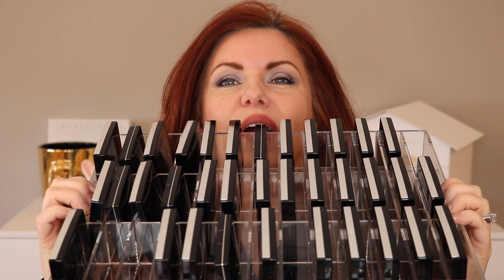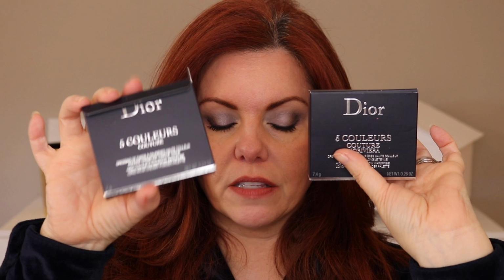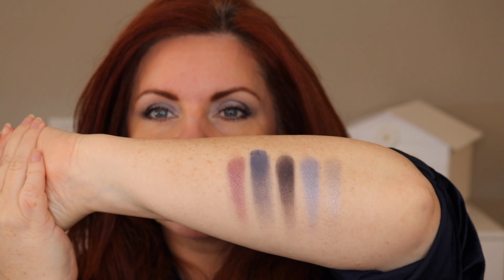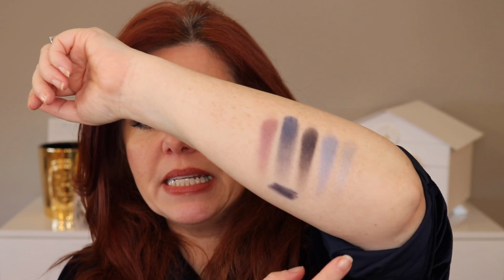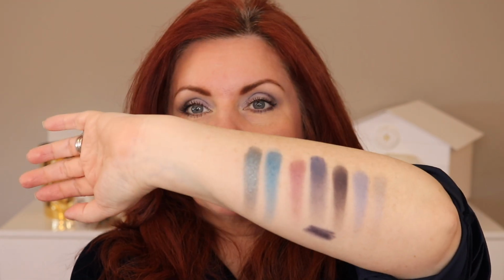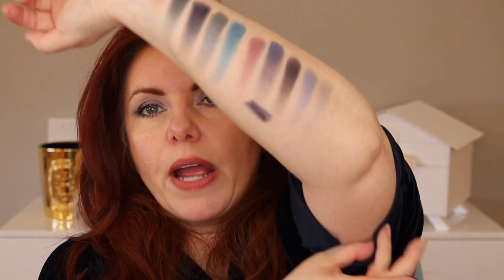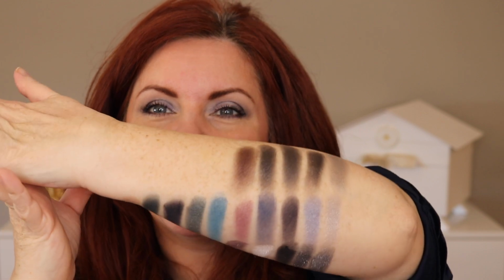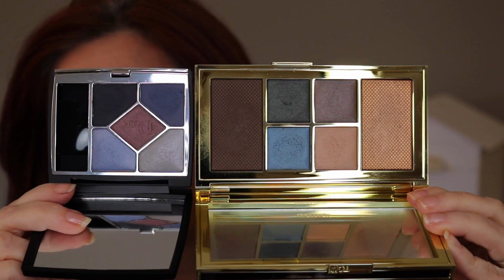DIOR Blue Velvet - Comparisons | Swatches | Formula Change? | GIVEAWAY (CLOSED)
So there's more Dior! I have all the new Velvet quads, and I'm going through each and comparing them the all the other Dior quints in the same color story that have been released in the last two years!

00:00 Intro
00:30 Dior Quints - Last 2 Years
03:00 Dior Velvet Details
07:30 Blue Velvet Swatched
12:40 Comparisons
29:20 Blue Velvet on the Eye
33:30 Blue Velvet GIVEAWAY

Dior -
*Dior Blue Velvet quad
*Dior Airflash foundation in 104
*Brown Fig liner
*Blush in Charnelle
*Satin lip balm in Bronze
*Bronzer in tan bronze